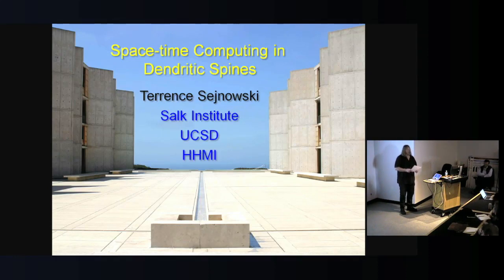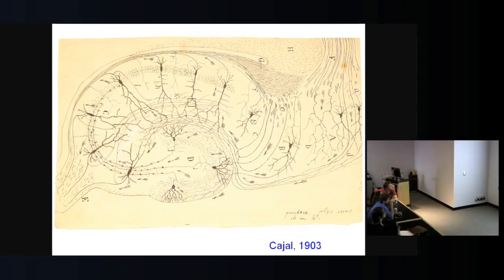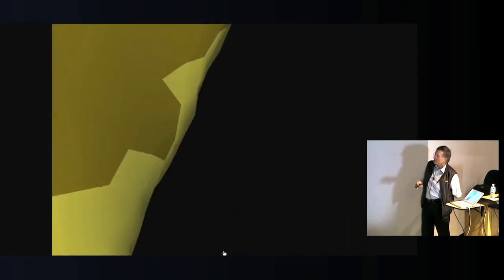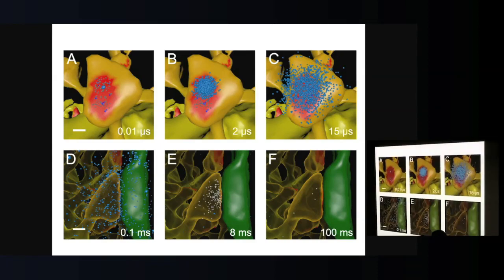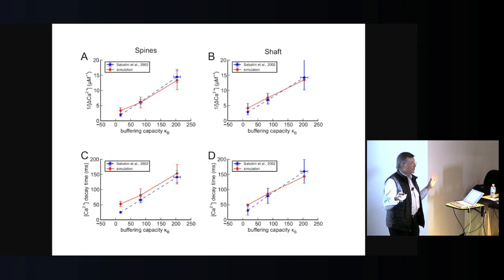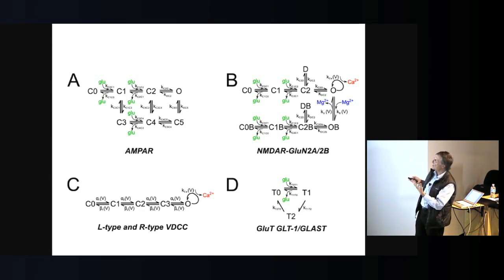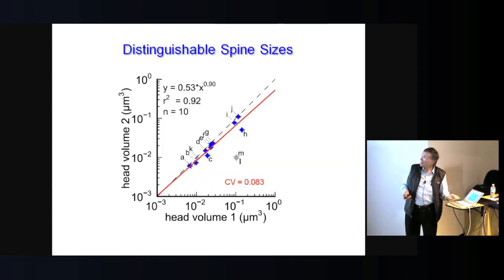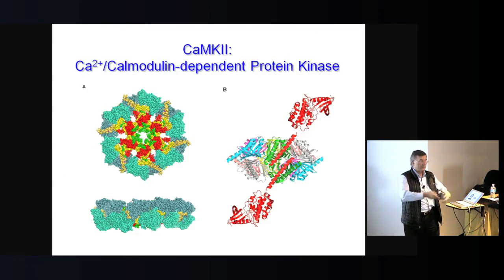DSCI Seminar: Terrence Sejnowski, Space-time Computing in Dendritic Spines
Most excitatory synapses on cortical pyramidal neurons occur on the heads of dendritic spines. The function of spines is not known but they may provide chemical compartmentalization, acting as functionally autonomous computational units. We have used Monte Carlo techniques to simulate the events that occur during the induction of synaptic plasticity in spines. The results suggest that microdomains are essential for understanding how spines respond differentially to stimuli with millisecond timing differences. By carefully measuring the volumes of dendritic spines we were able to estimate a lower bound of CV = 0.08 for the precision of synaptic plasticity, corresponding to 4.7 bits of stored information.